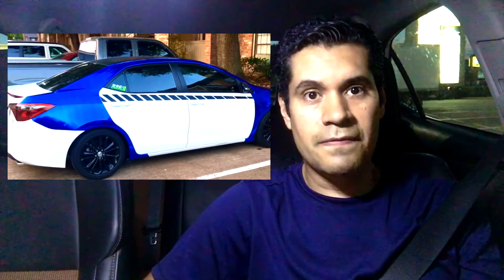Rear Panel - Blue Chrome Full Wrap - Part #2 Toyota Corolla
Wraps tools list
Knifeless tape
Heat Gun
Propane Torch start
Propane Torch cylinder
Wrap tools kit
Application Glove
Isopropyl alcohol
Snitty vinyl cutter